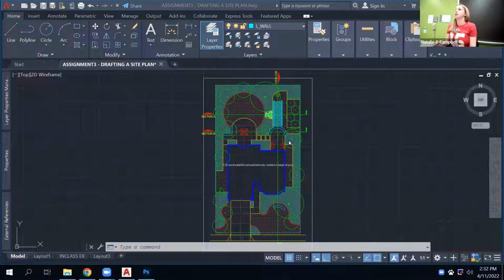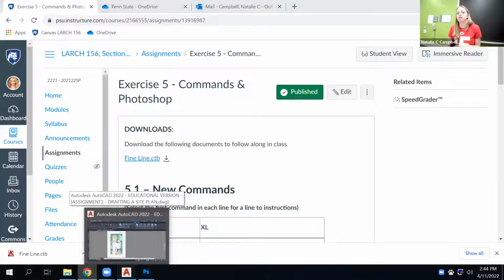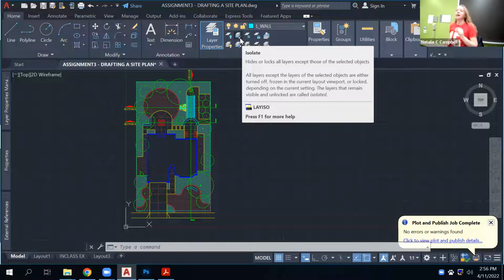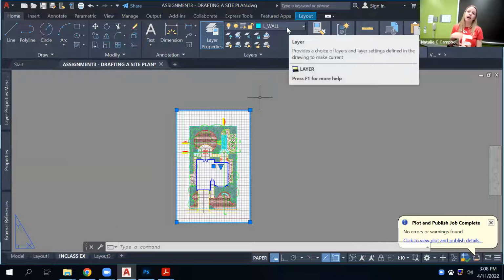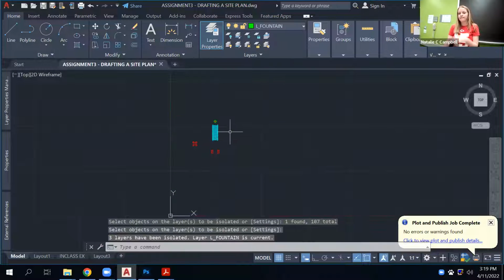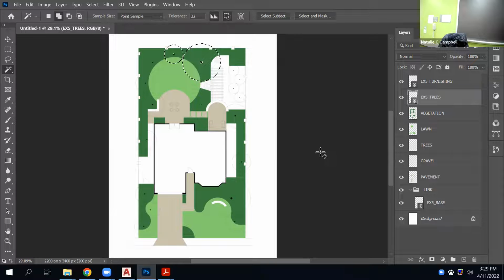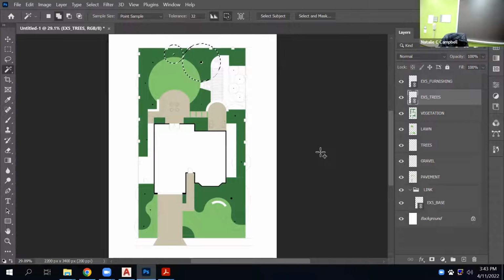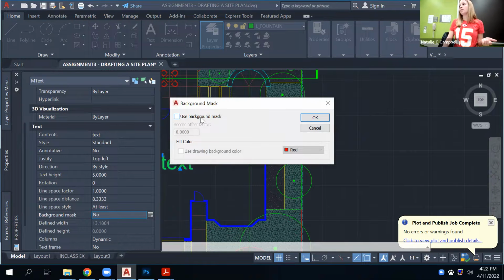LARCH 156 AutoCAD Module Class Exercise 5 Commands Photoshop Source